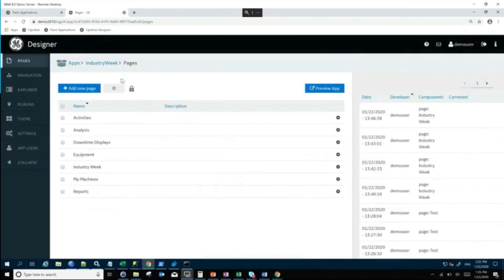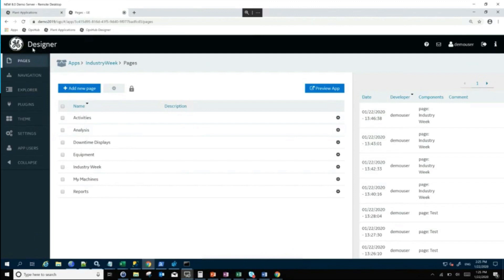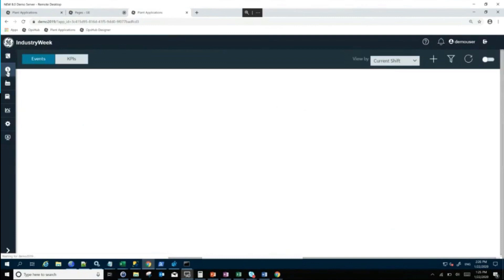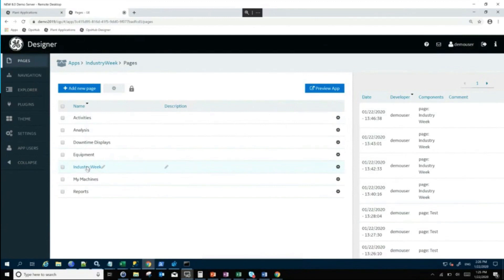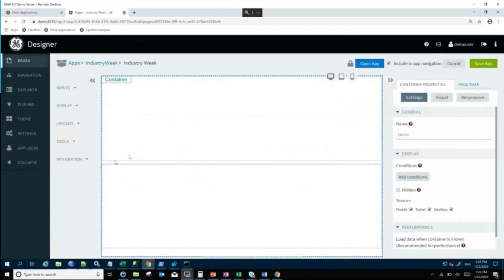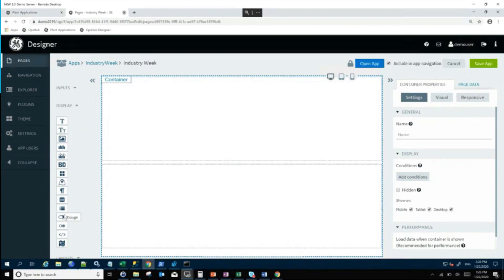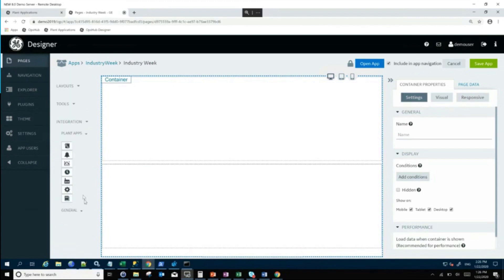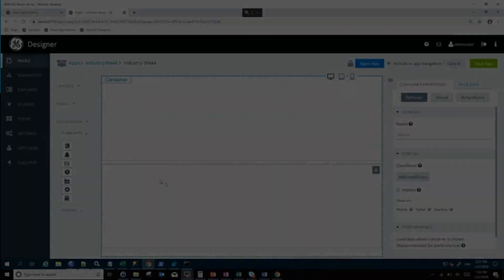Proficy Plant Applications: MES Custom Screens with Proficy Operations Hub’s Designer Tool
Welcome to the New MES: Proficy Plant Applications with Proficy Operations Hub

How are you finding manufacturing capacity to produce what the market wants, when it wants it, and at increasingly higher quality? Check out Proficy Plant Applications from GE Digital, the world’s first MES for process, discrete, and mixed manufacturing environments. Our latest version increases efficiency with easy customization.

Watch how easy it is to create custom MES screens for Proficy Plant Applications with Proficy Operations Hub’s Designer Tool.